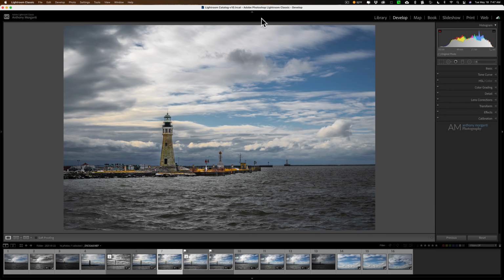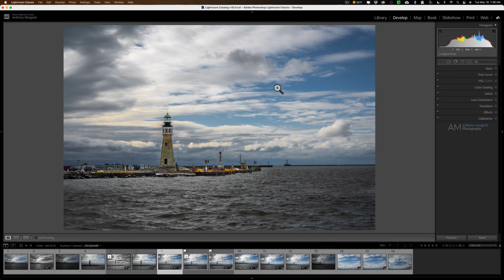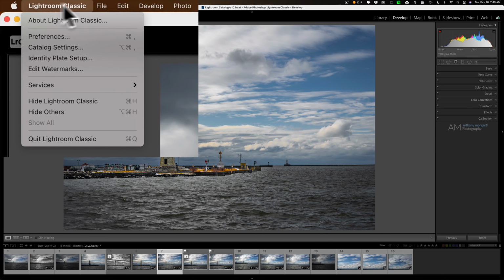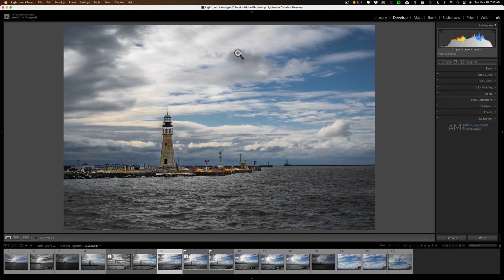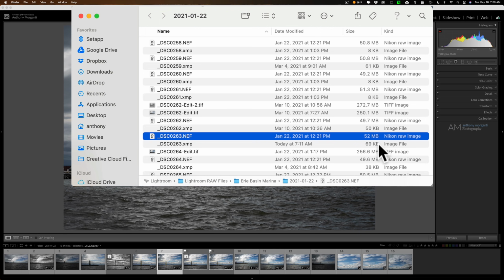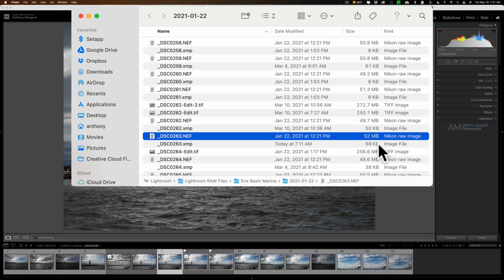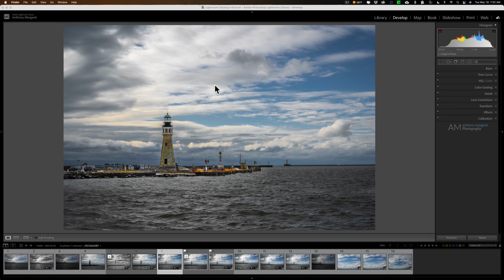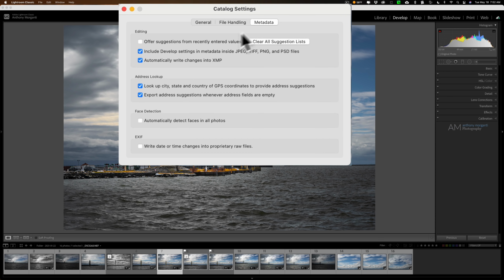CHANGE This Lightroom Setting NOW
In this tutorial, I explain why it's important to change one default catalog setting. This one setting will save you if your Lightroom Catalog ever becomes corrupted.

The image in the video was captured with:

Nikon Z 24-70mm F2.8S Lens

To save 10% on your purchase of CleanMyMac X:

1.
4. The prices will be reduced, and you’ll be able to select the license and proceed with the payment